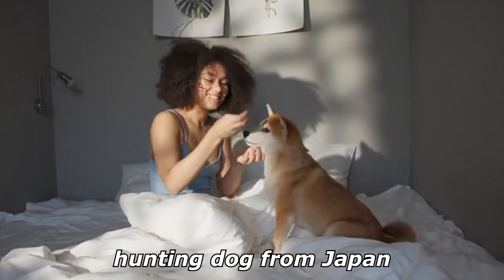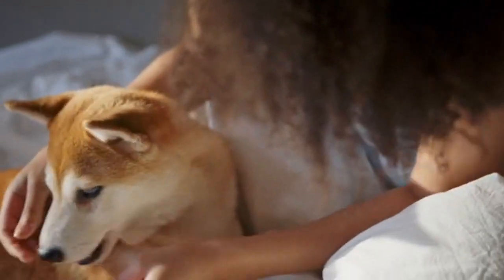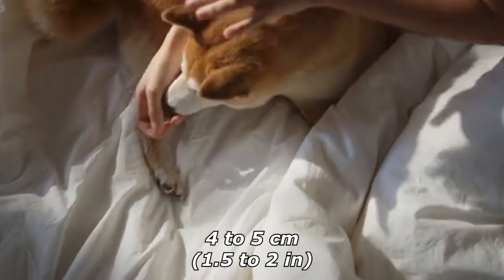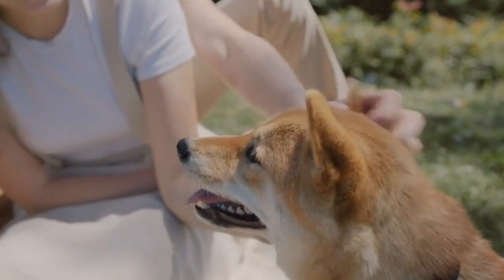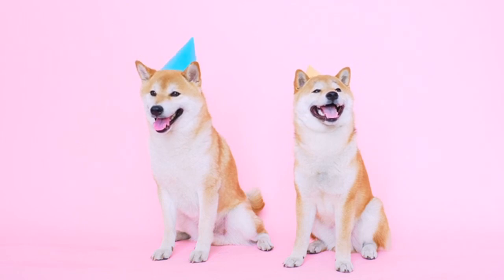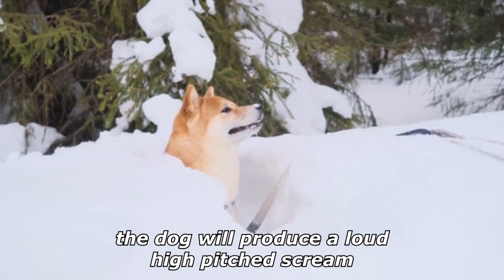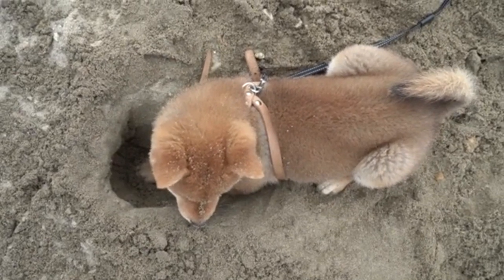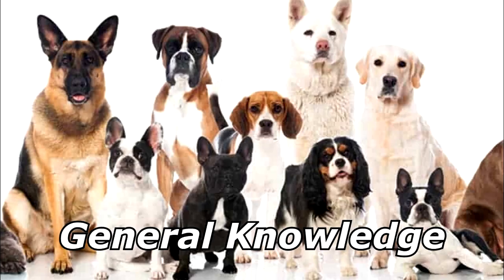Quick Dog Facts About The Shiba Inu!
In today's video we're gonna see some quick dog facts about the Shiba Inu.